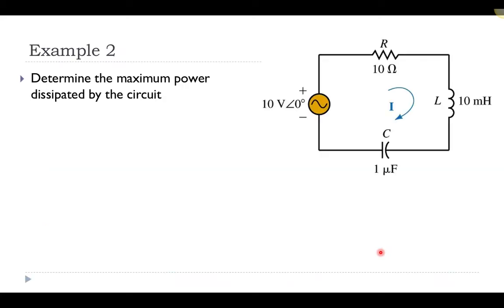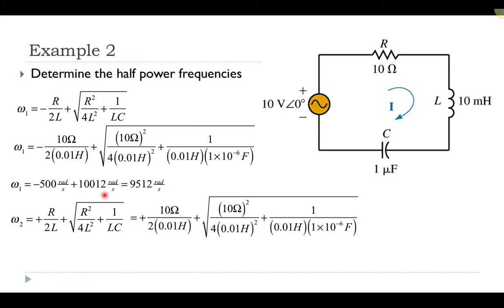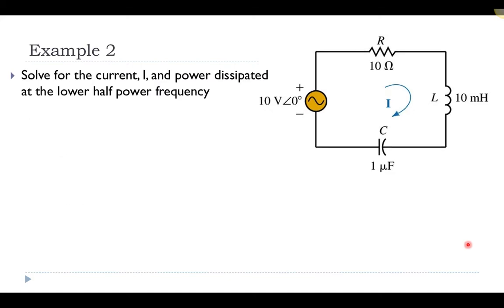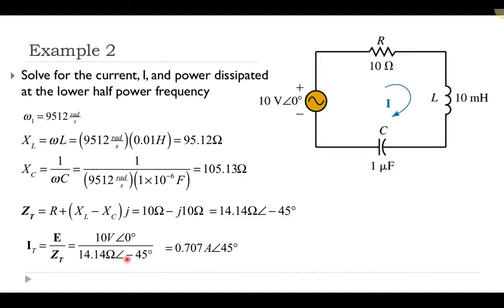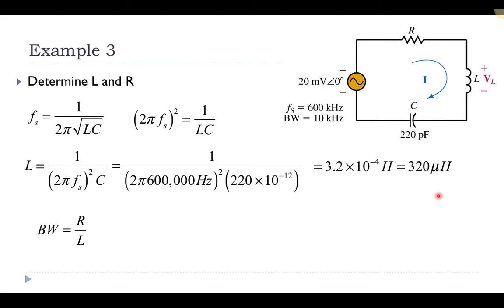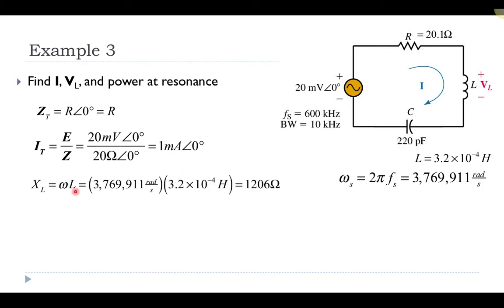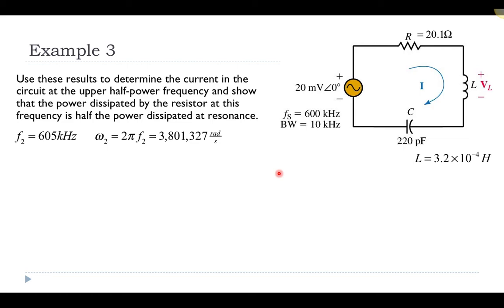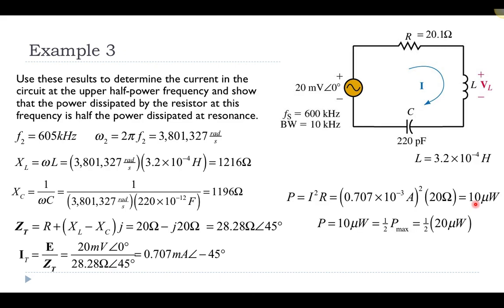26 Series Resonance Part 3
In the final presentation on Series Resonance, two examples are provided that include determining the half power frequencies.